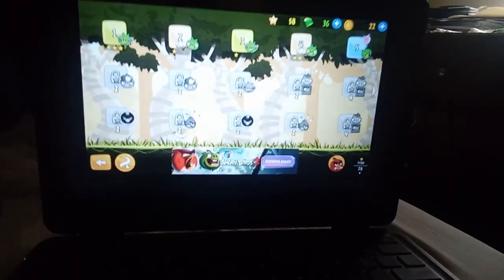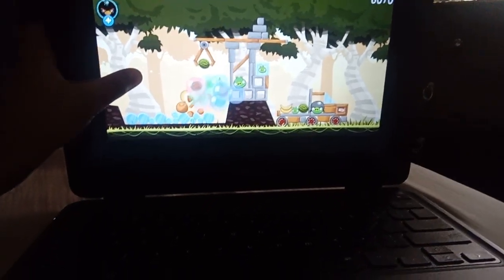I am going to play the classic angry birds from the 2009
the classic returns the old angry birds came back the birds are still the just like before but 2012 is back on Google play and the app store  and the computer get in the action